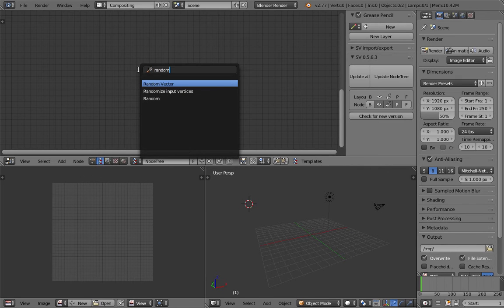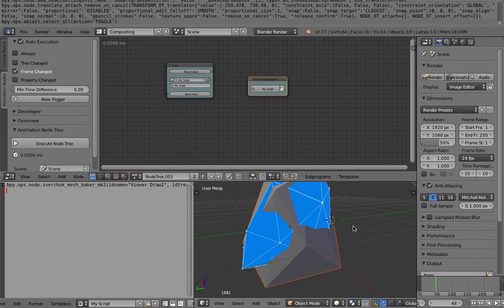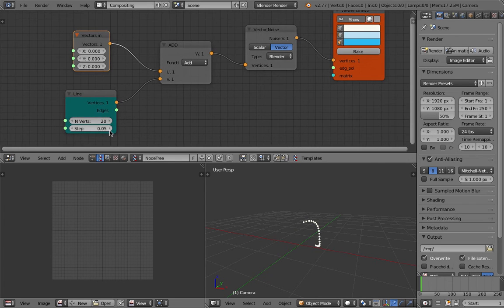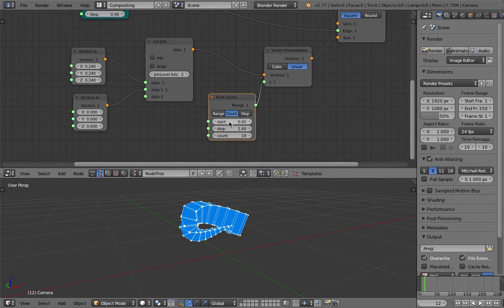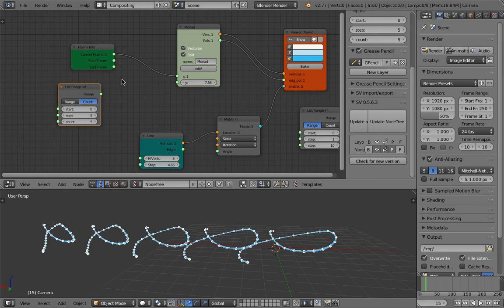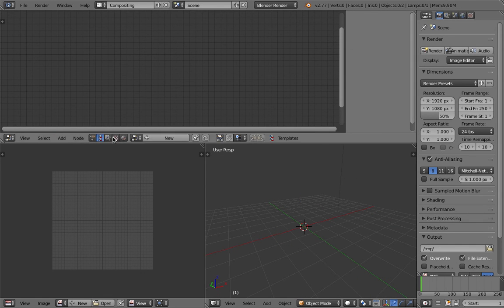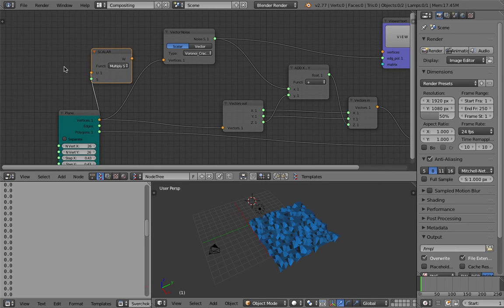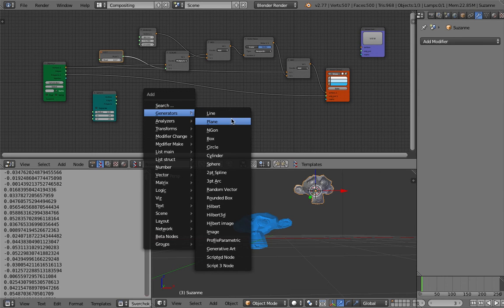BLENDERSUSHI / SV Random Noise (LIVENODING049)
In this LIVE NODING video, I randomly make use of RANDOM and NOISE functions and try to make up something on the fly using Sverchok Add-On in Blender.

You could of course get a lot of interesting results using those functions.

Here I am showing a couple applications of these functions
* Noise + Random = for flocking birds motion
* Noise for making pebbles
* Noise for creating snakes / worms / scribbles on air
* Noise for disturbing 2D plane
* Noise for disturbing 3D geo

I use Animation Nodes a bit to show baking technique. I also use Sverchok PIPE node to solidify LINE into more solid objects.

All basics, but useful.